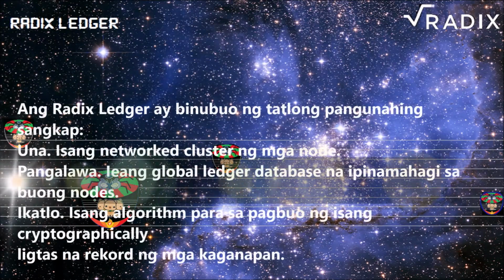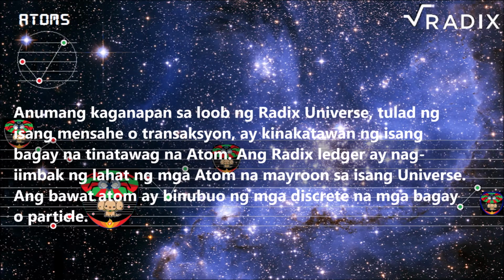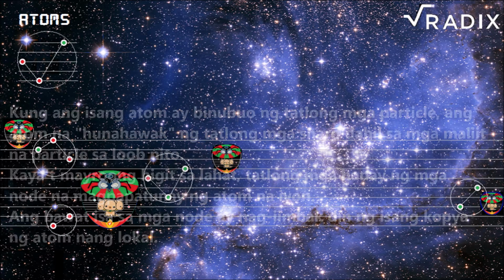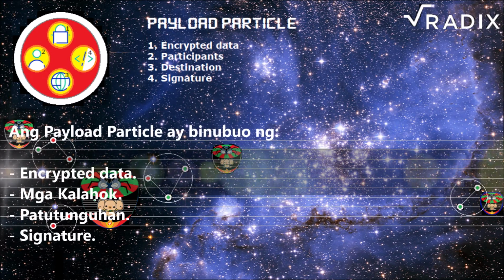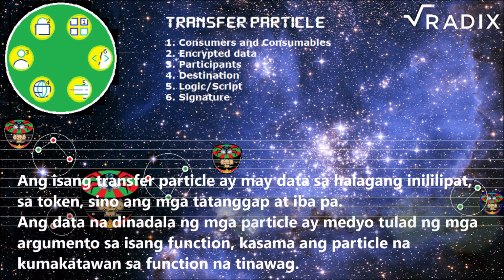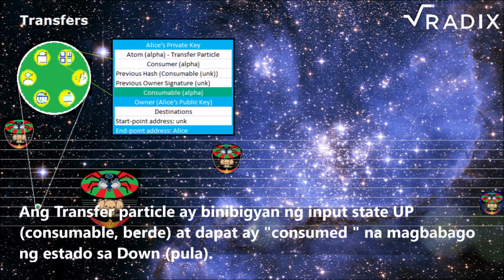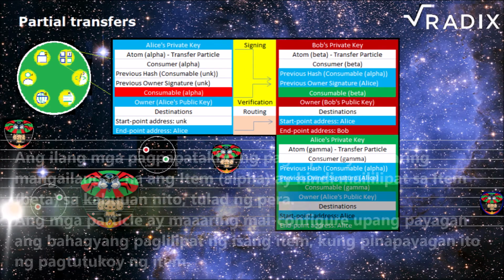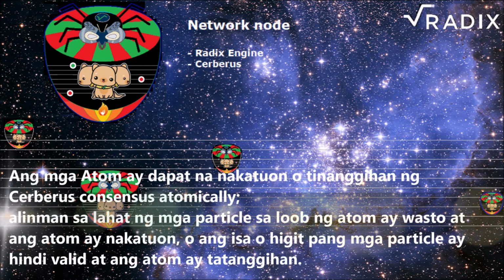The Radix Universe - Particles and Atoms v.1.0 (Filipino)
Ang Radix Universe: mga Particle at mga Atom
Radvocates program
Kategorya: mga Video: Plataporma:Cerberus
Target na madla: Filipino

Haba: 7:00